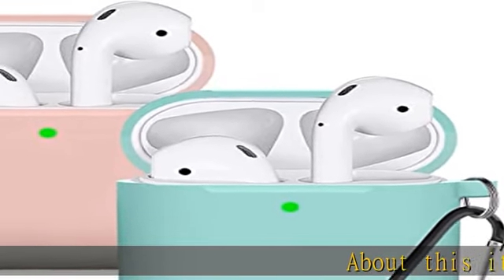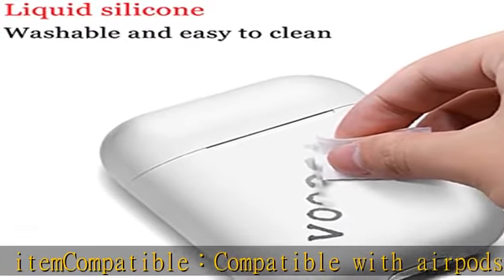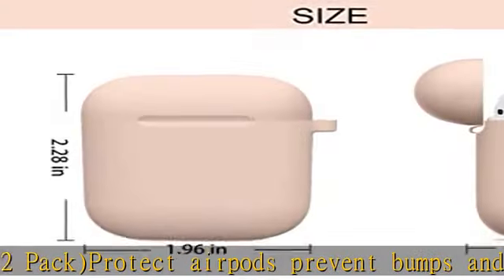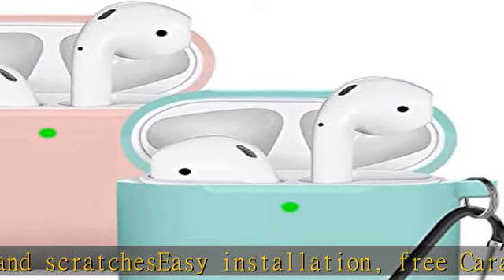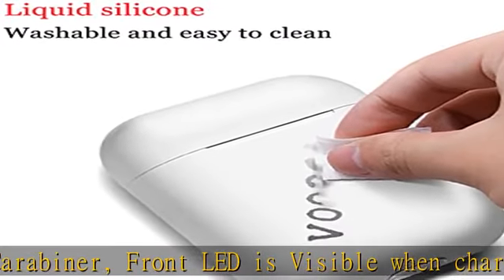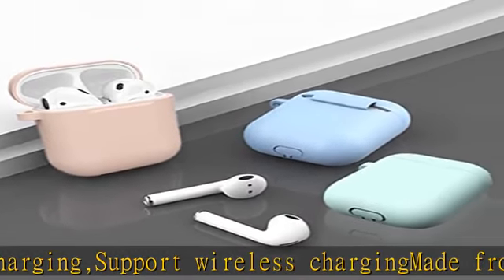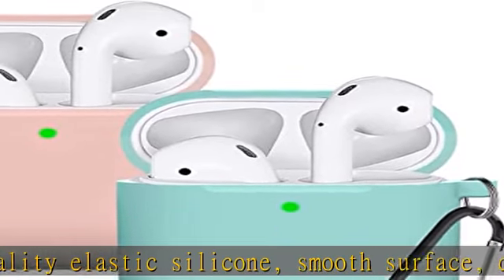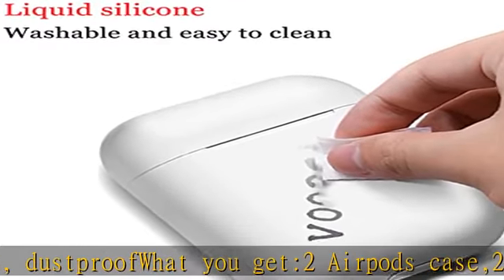Compatible AirPods Case Cover Silicone Protective Skin for Apple Airpod Case 2nd &1st Generation (2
Compatible AirPods Case Cover Silicone Protective Skin for Apple Airpod Case 2nd &1st Generation (2 Pack) (Pink-Turquoise)